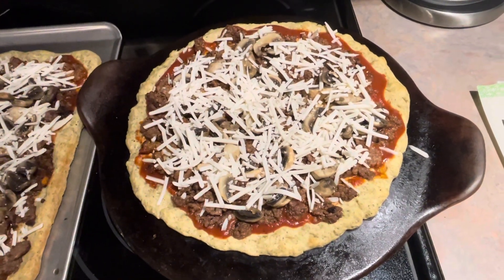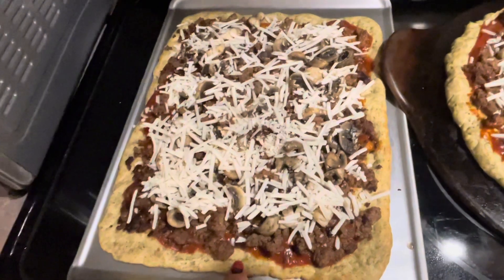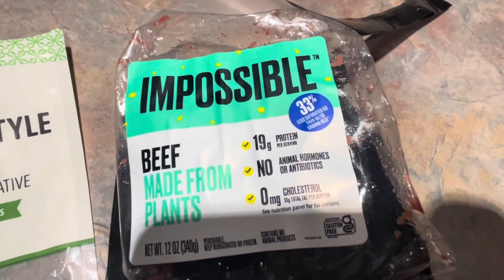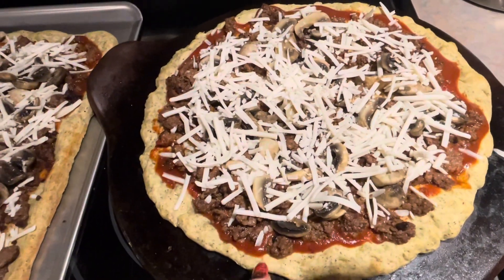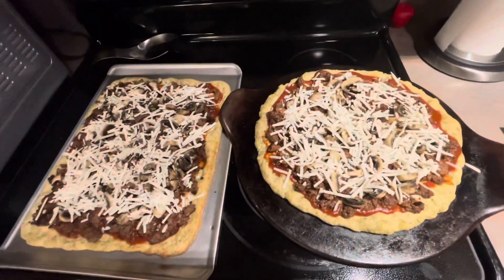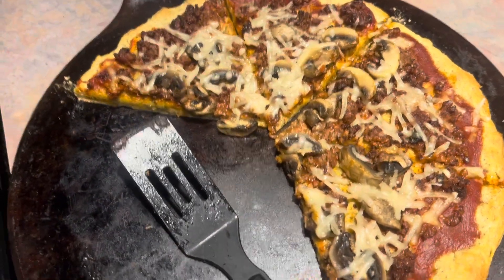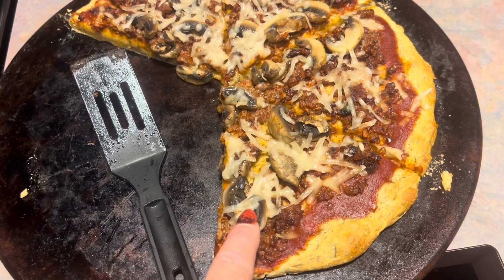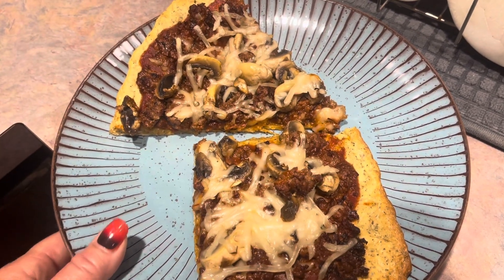HOMEMADE VEGAN PLANT BASED PIZZA